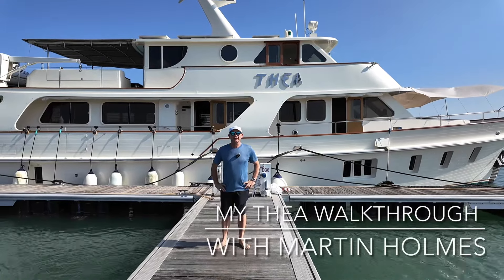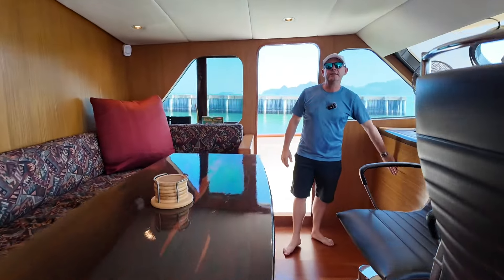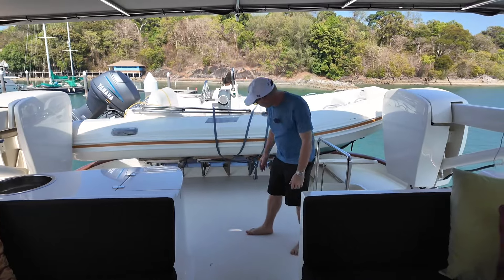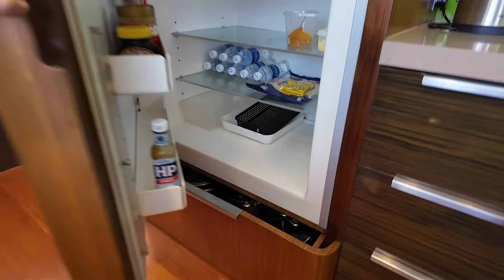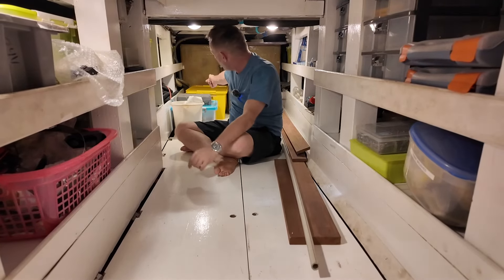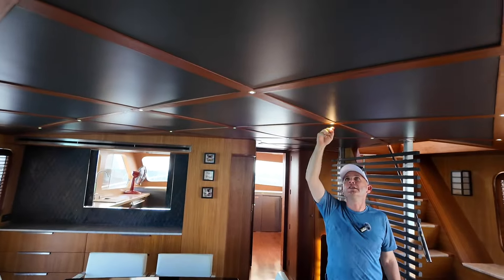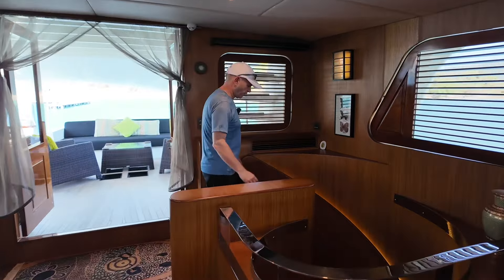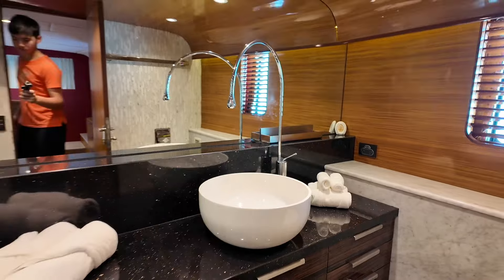Walkthrough of MY THEA - 1979 28m Kong Halvorsen Motor Yacht for sale.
Walkthrough of the 28m (94ft) Kong Halvorsen Motor Yacht THEA with Martin Holmes of Northrop & Johnson.